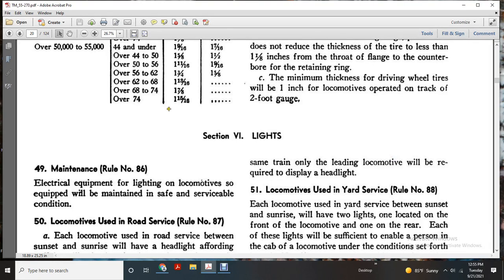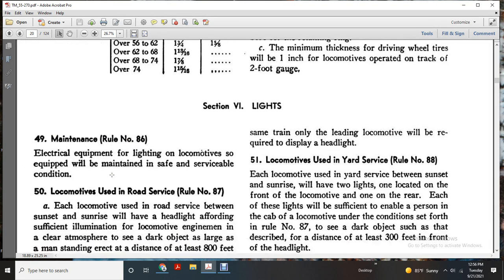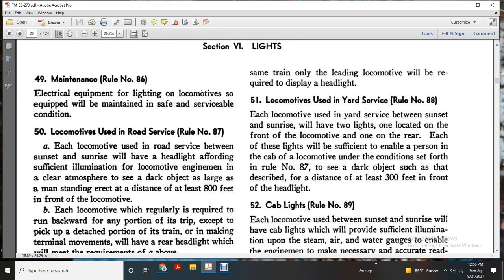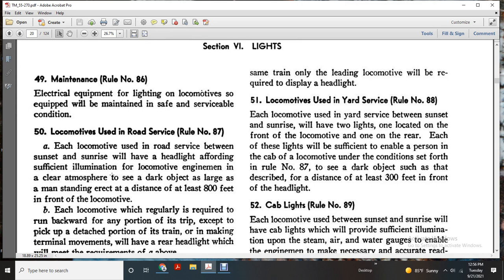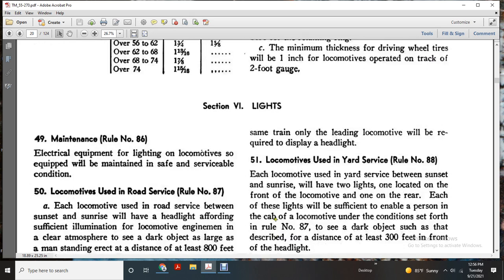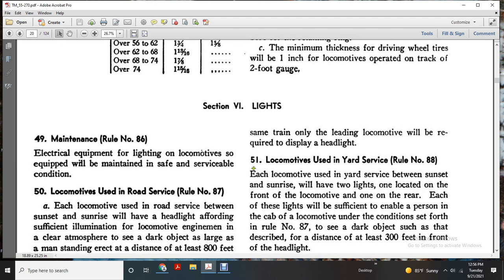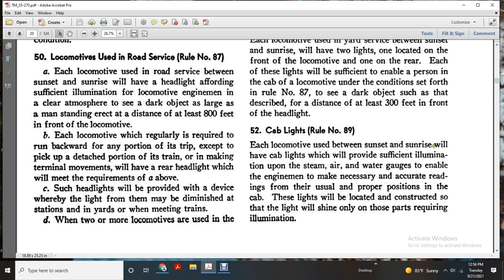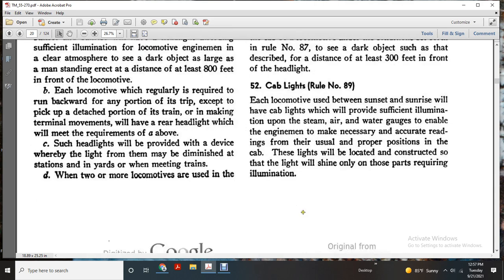TM 55 270 INSPECTION AND MAINTENANCE OF LOCOMOTIVES AND LOCOMOTIVE CRANES PART 9